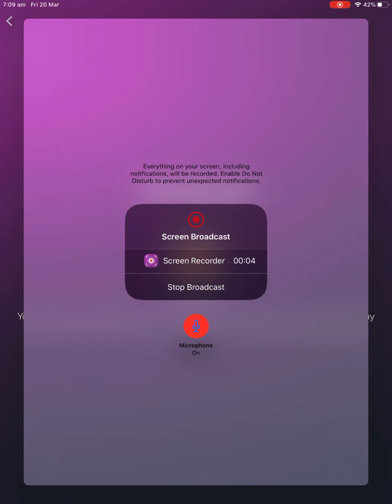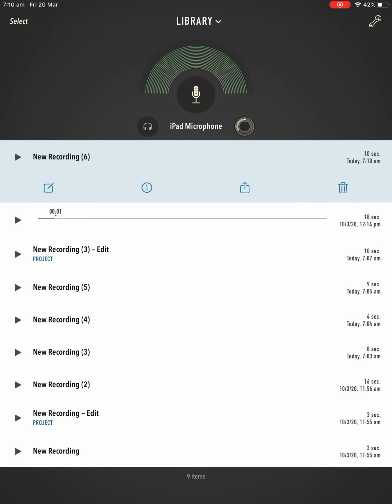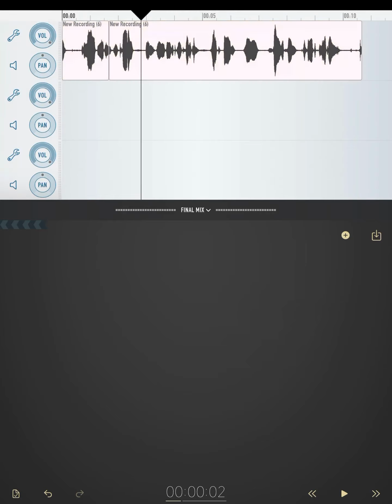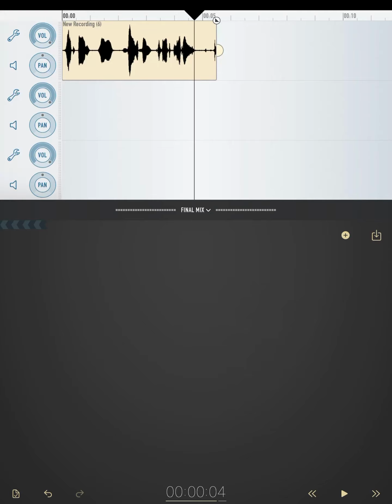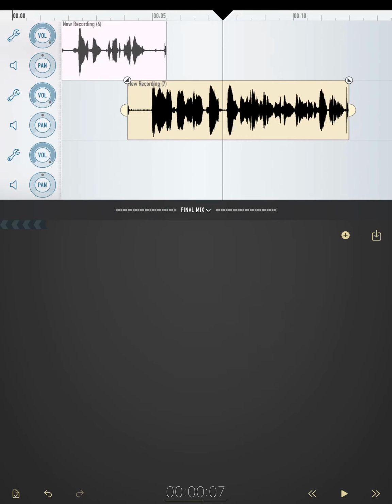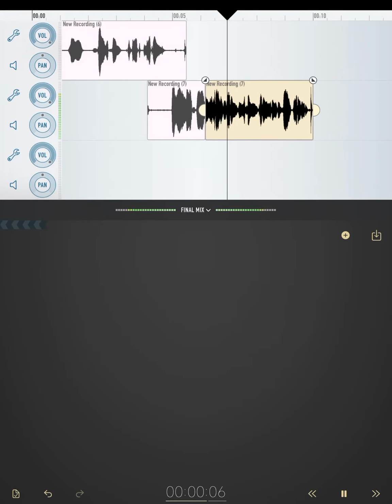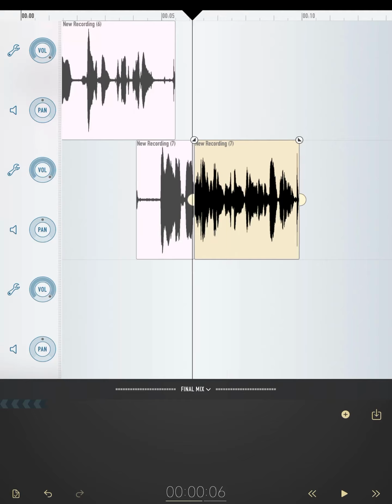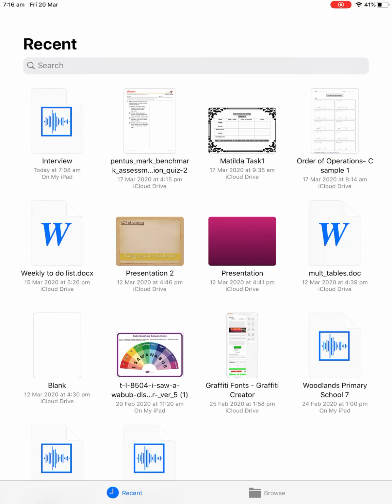Ferrite - Recording your interview